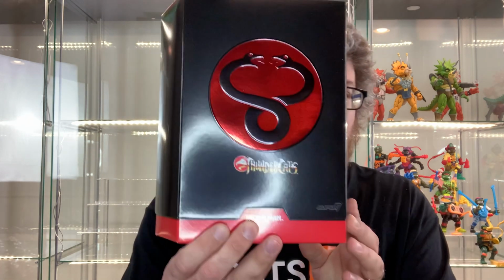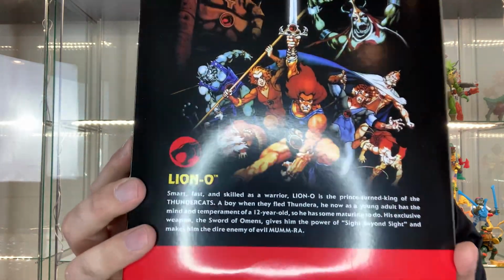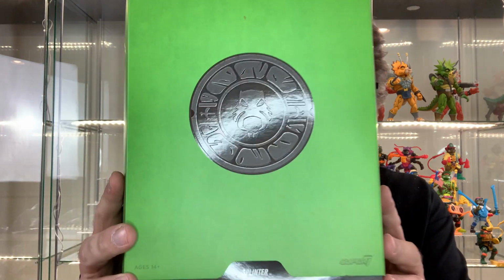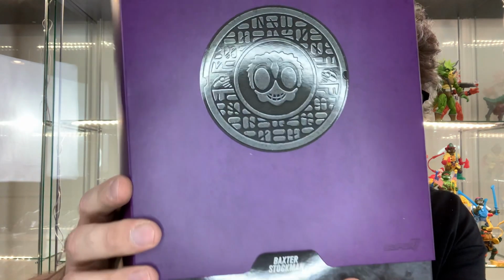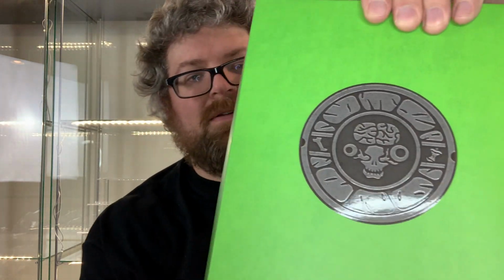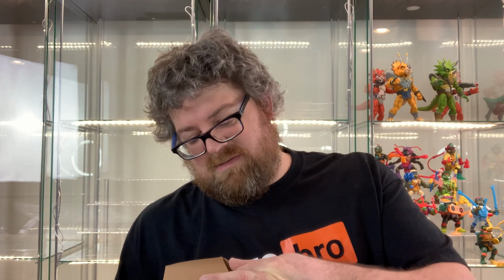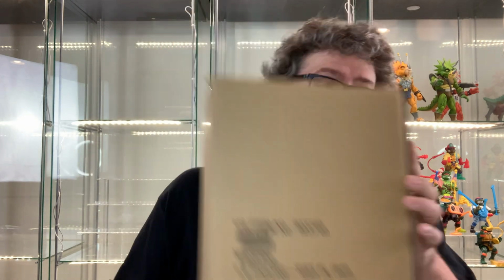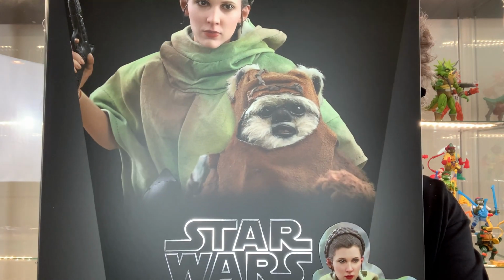MASSIVE Unboxing from Big Bad Toy Store Part 2